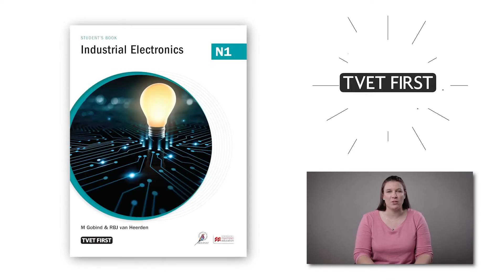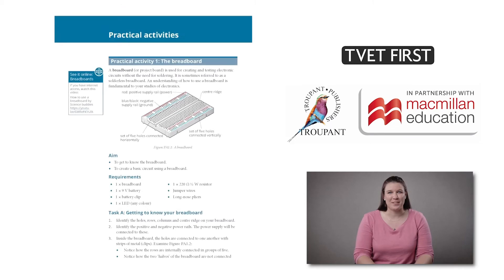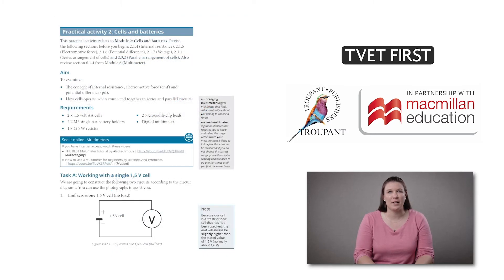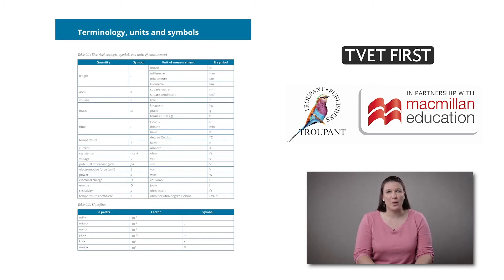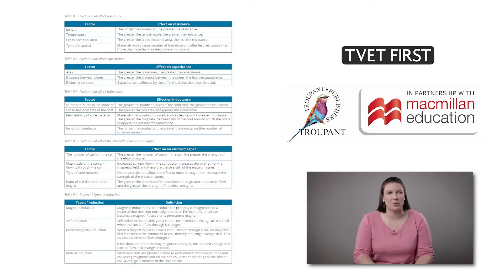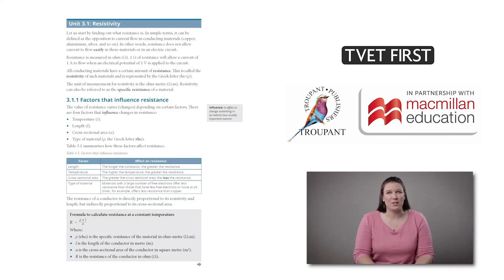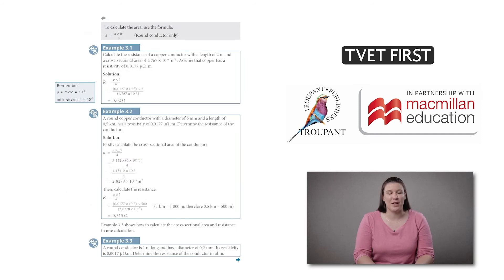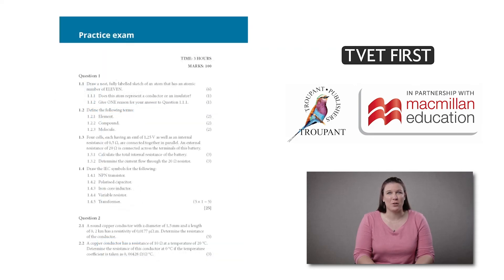Industrial Electronics N1